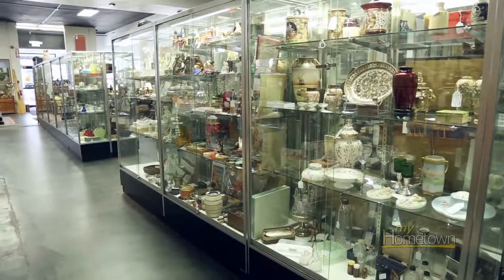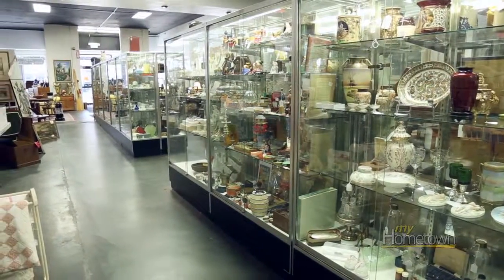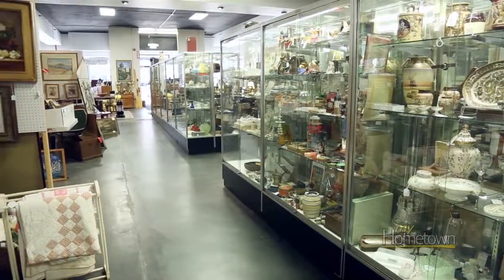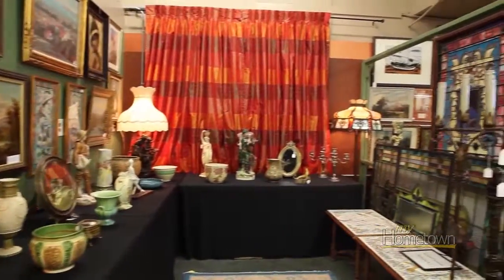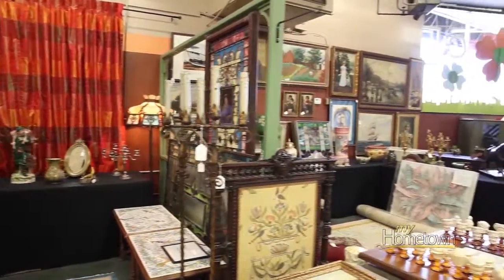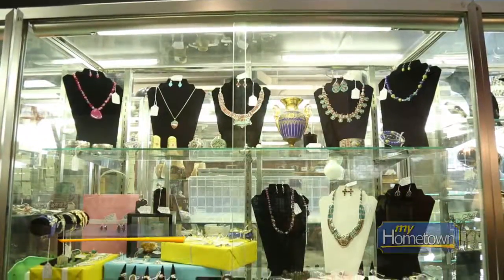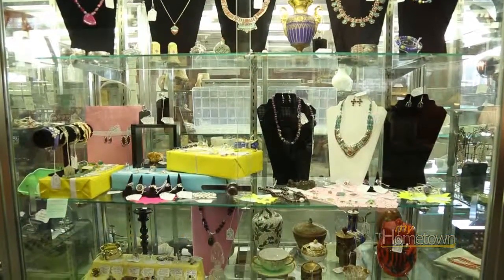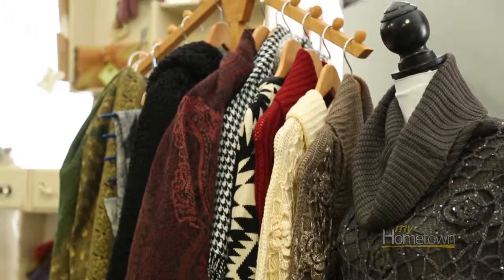Simco Galleria - MyHometown 2015 Holiday